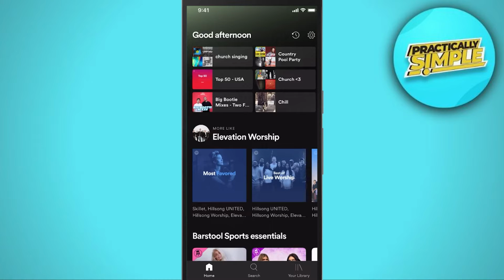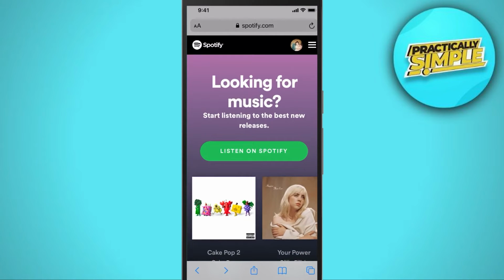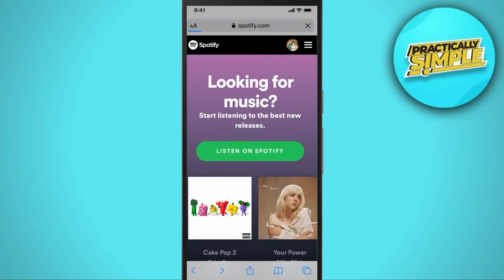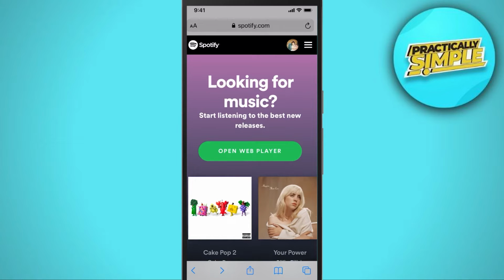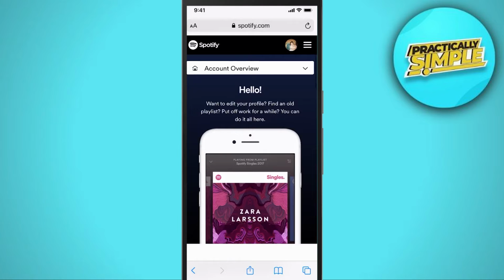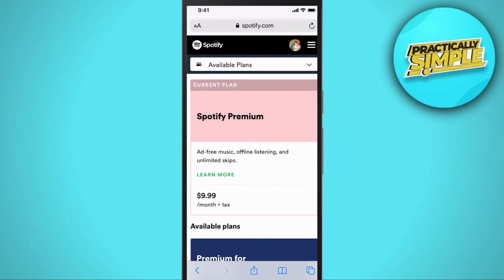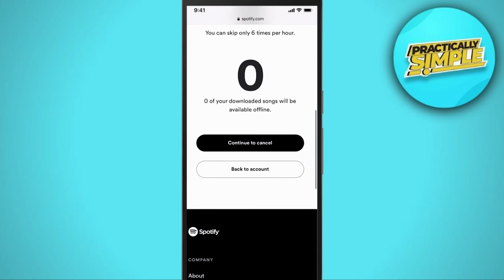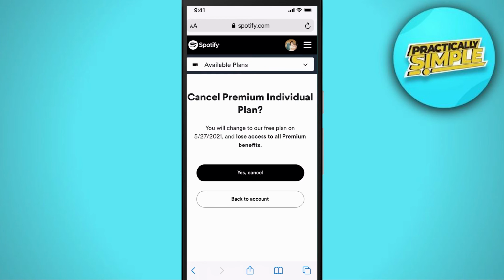How to End Spotify Premium Subscription (Easy Steps)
Do you want to know How to End Spotify Premium Subscription?

In this easy tutorial, we'll show you how to End Spotify Premium Subscription!

This tutorial is super easy to follow and will save you a lot of time and hassle! After watching this video, you'll be able to End Spotify Premium Subscription!